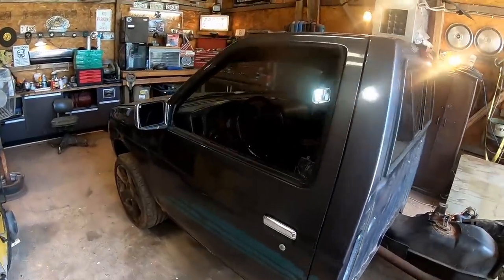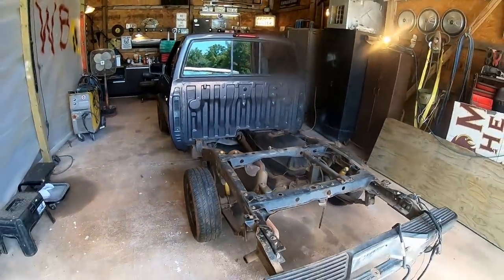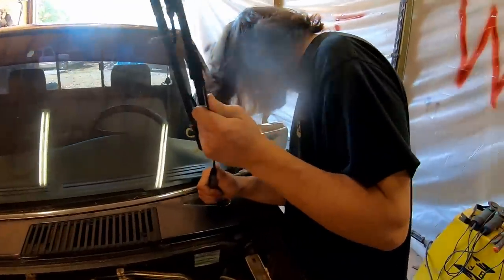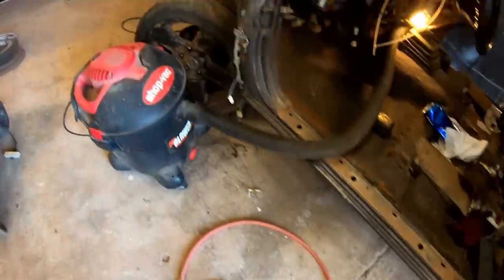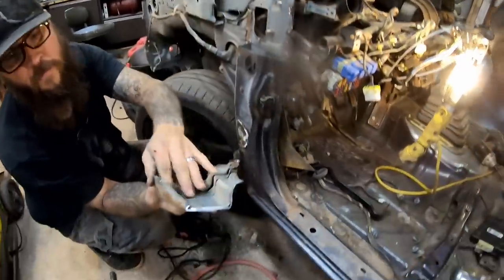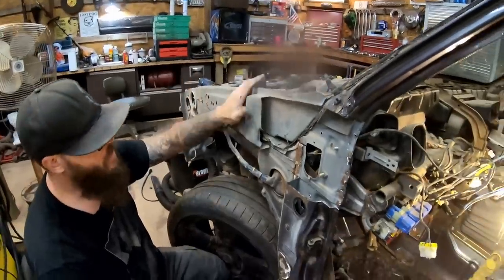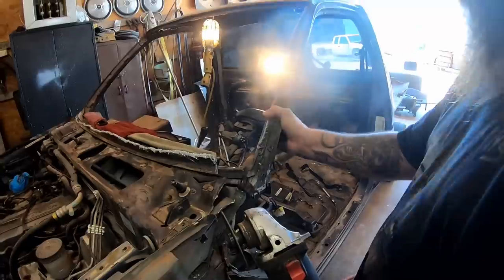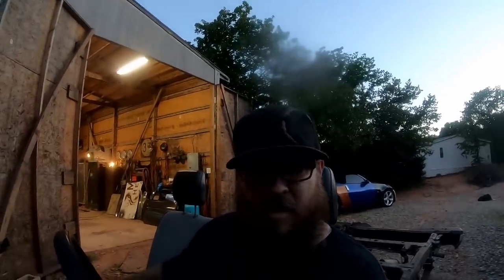Copart Datsun Pickup Build Part 1